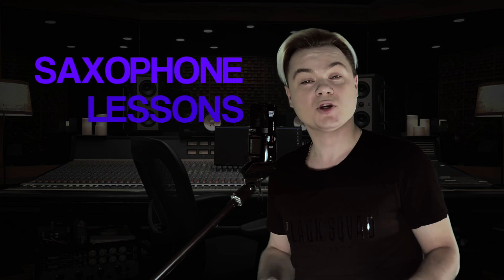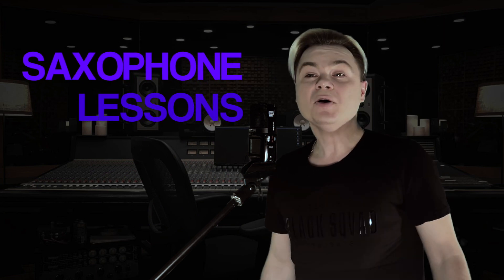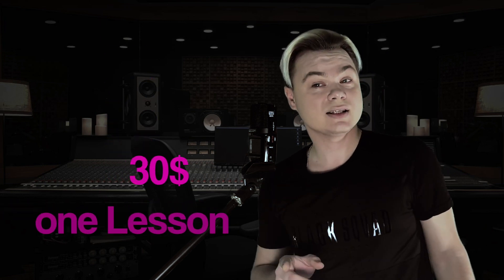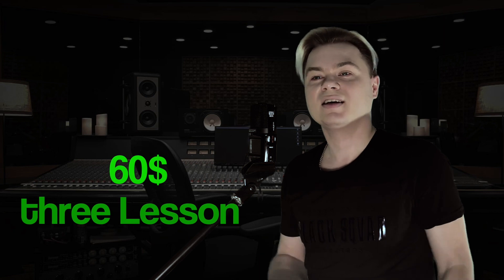Saxophone Skype Lessons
If you really love to play the Saxophone welcome to my class